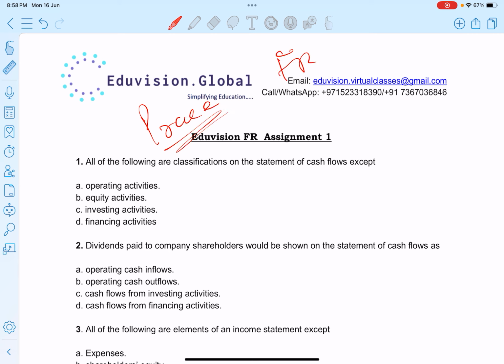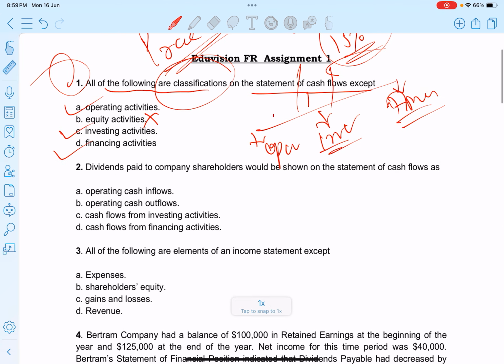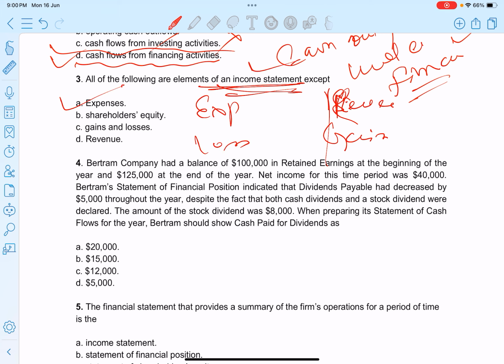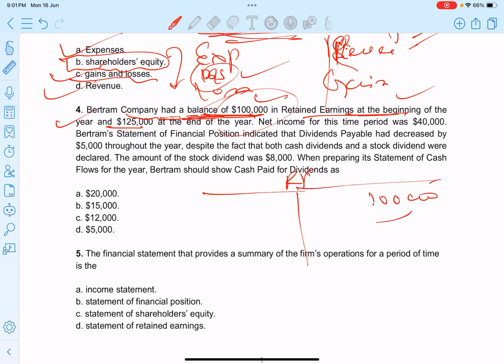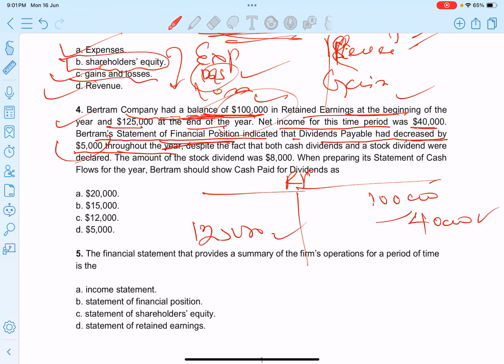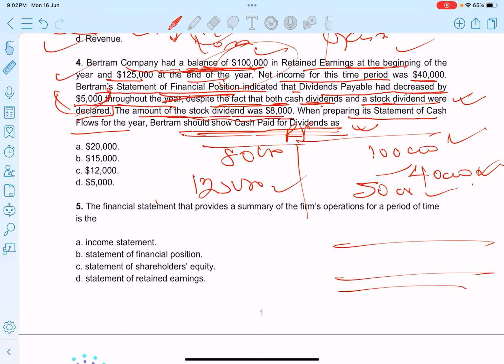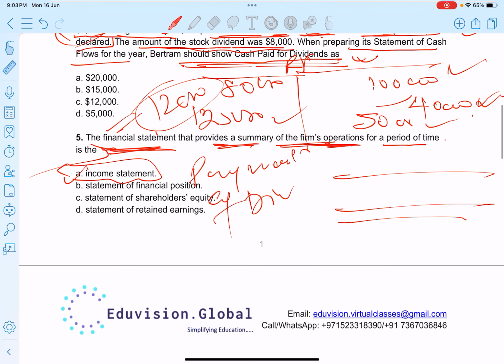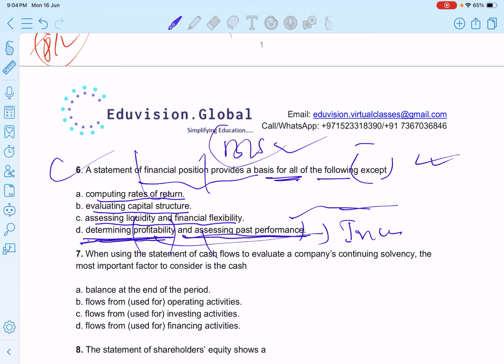CMA US IMA FINANCIAL REPORTING ASSIGNMENT 1